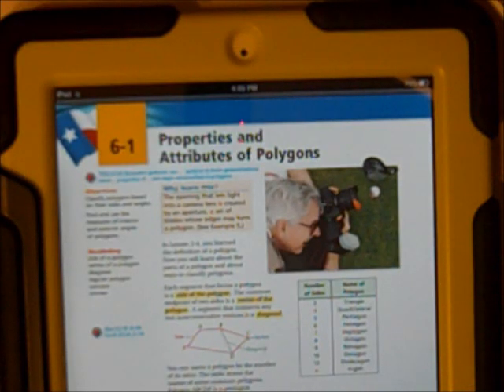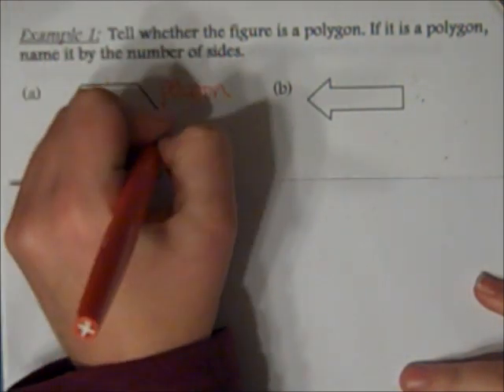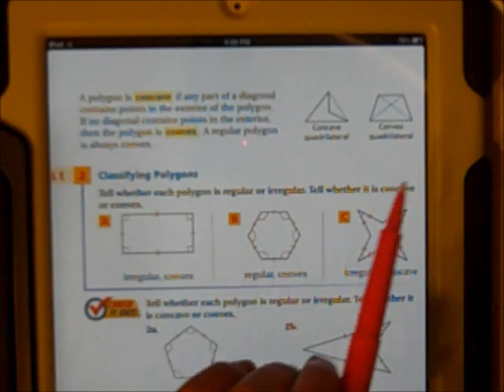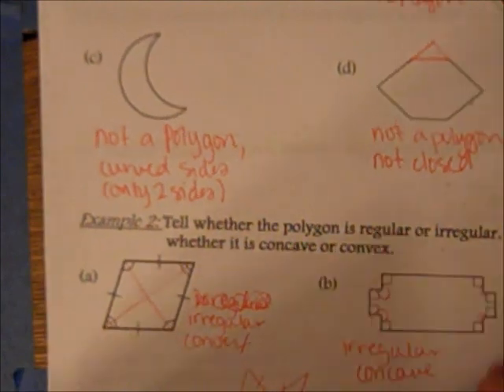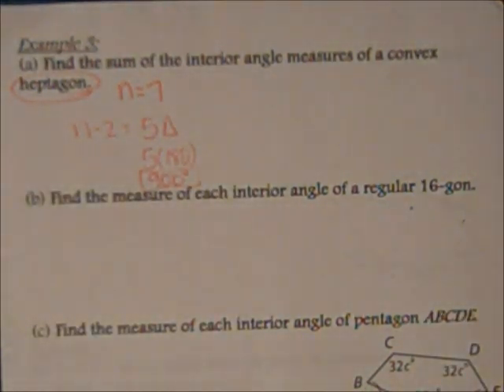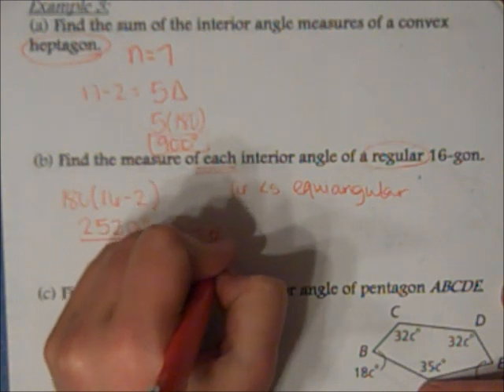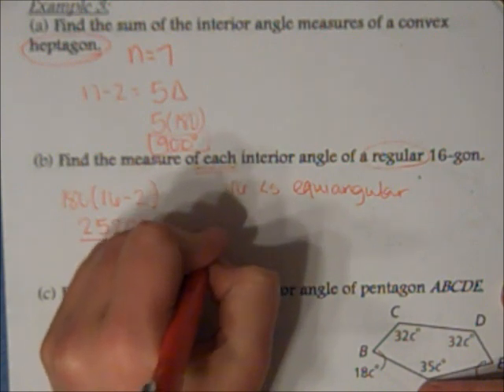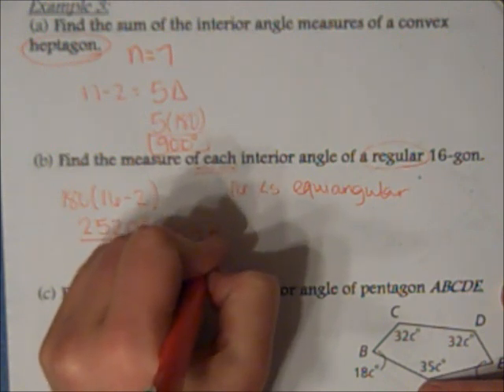6 1 video